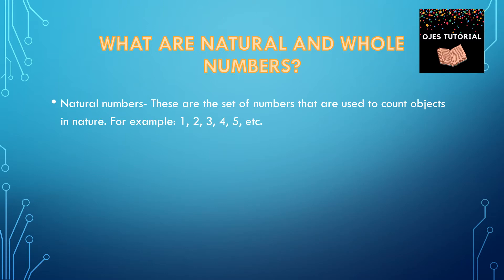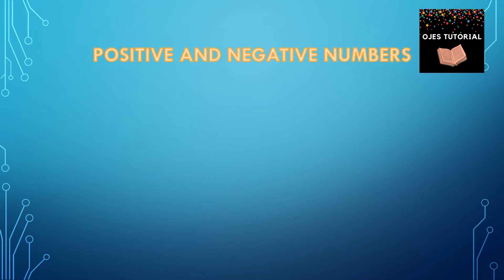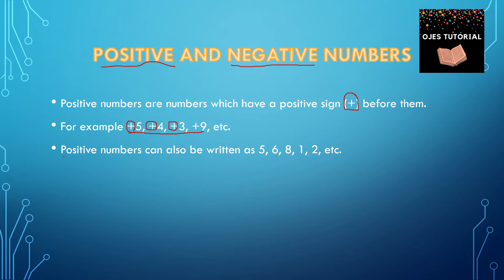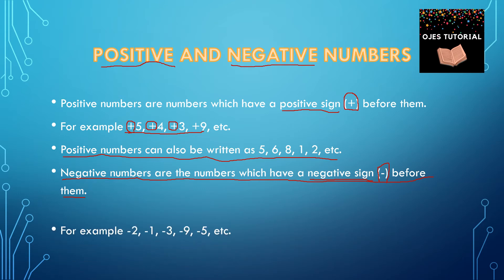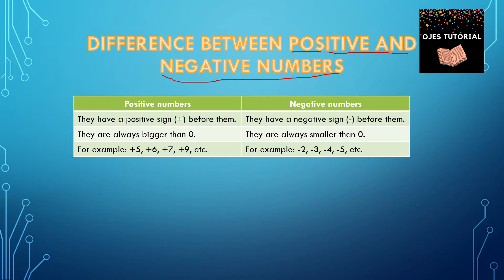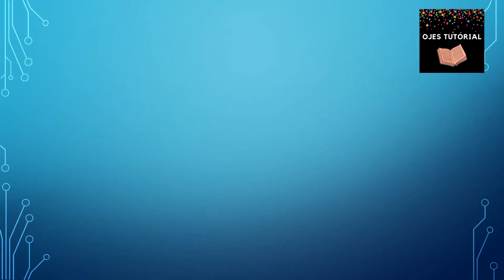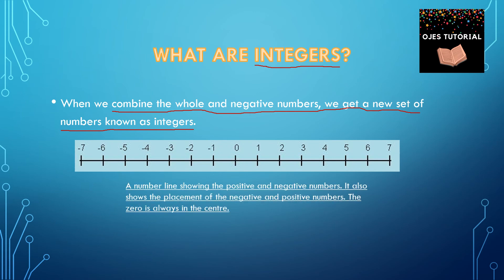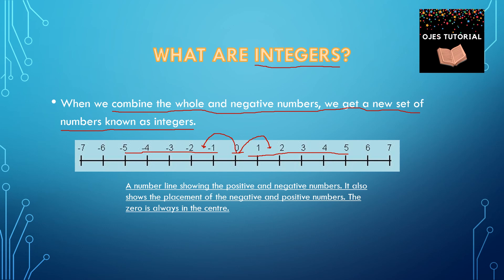Integers Part-1/ Maths/ Ojes Tutorials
This video explains the concept of integers and also explains them in detail.